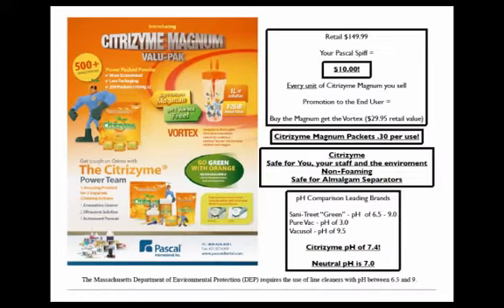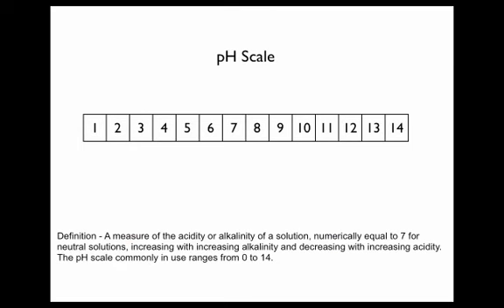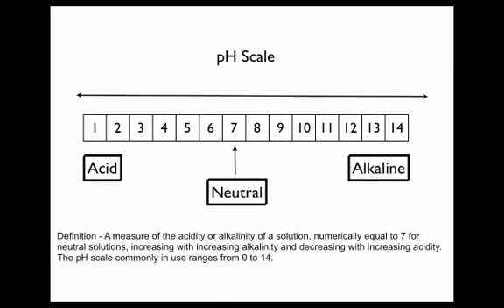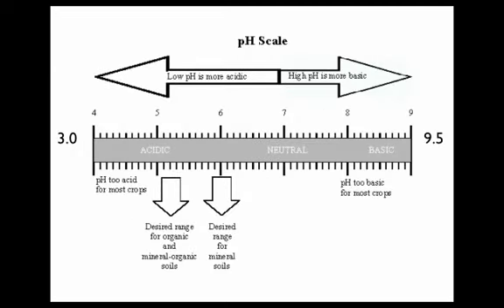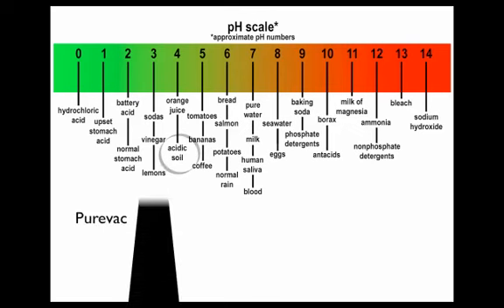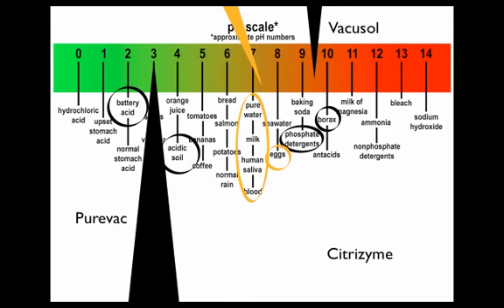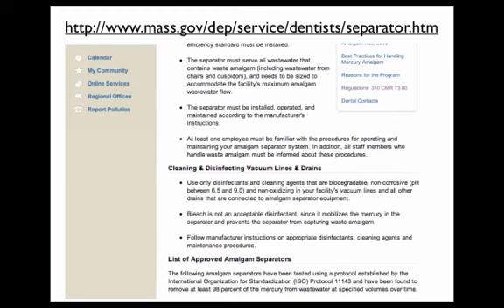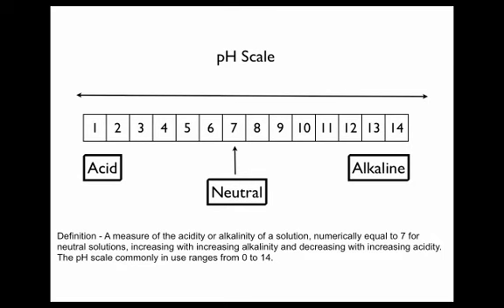Citrizyme pH comparison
pH of Citrizyme vs. the competition